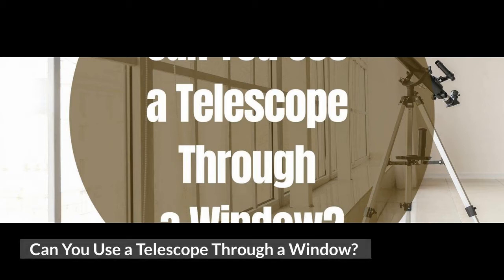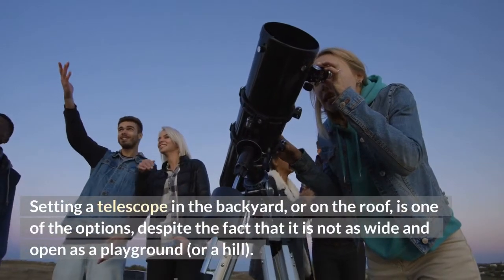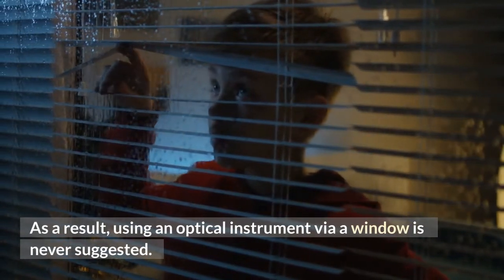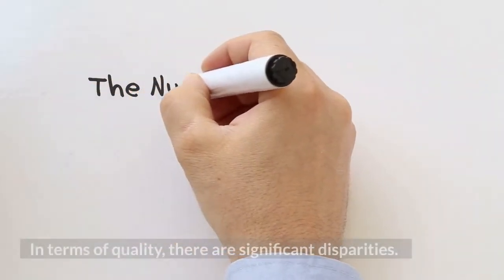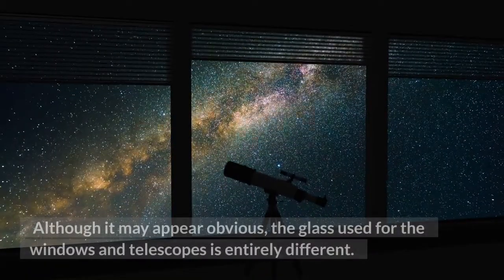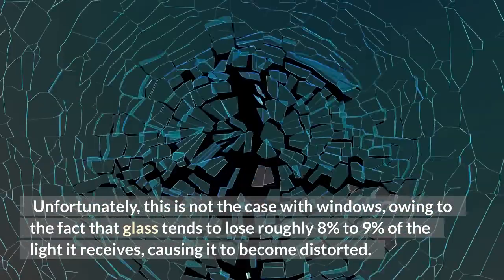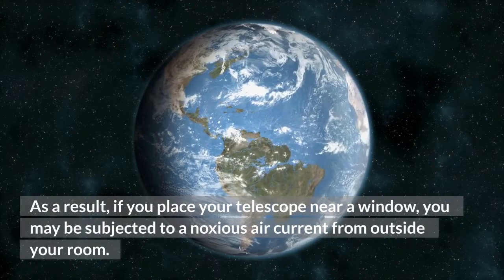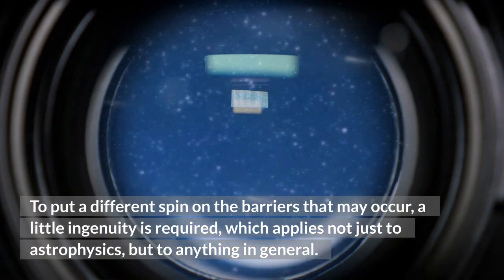Can You Use a Telescope Through a Window?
If you've ever wondered if you can use a telescope through a window, this video is for you. Here's the answer to your question.